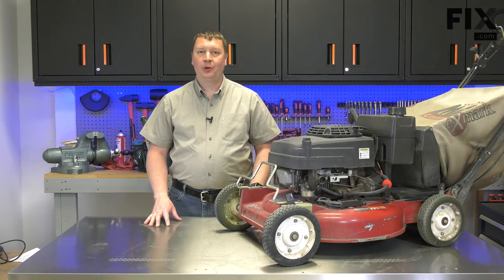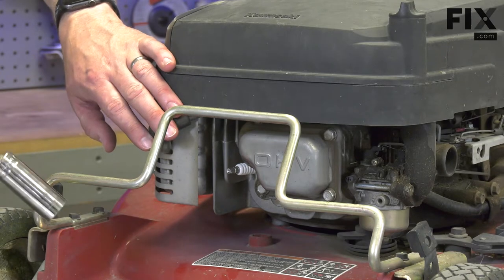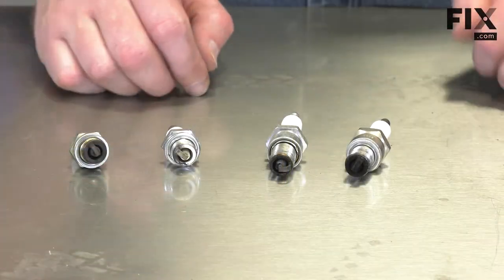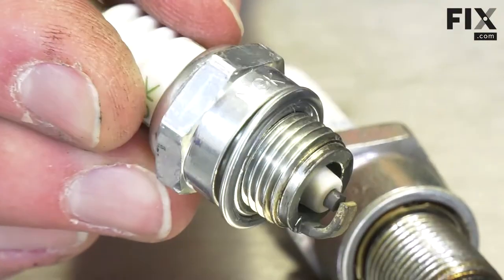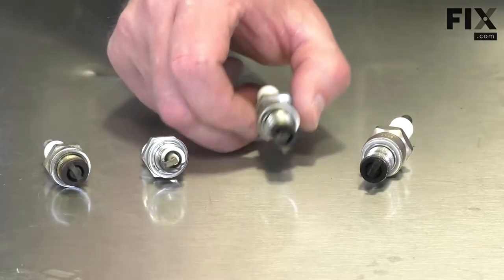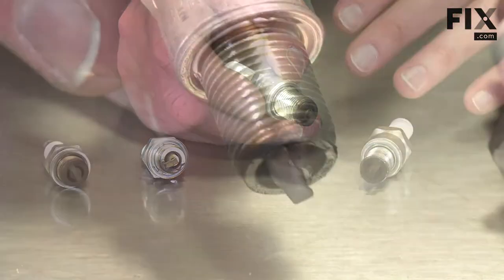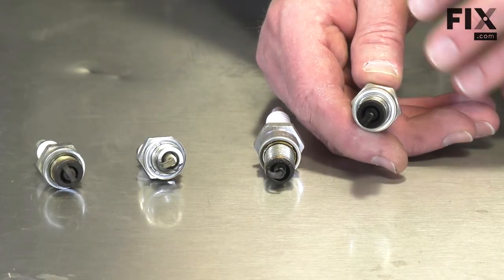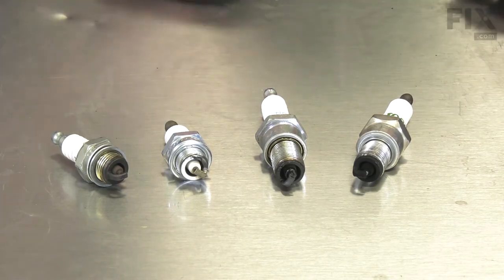LAWN MOWER REPAIR: How to Remove and Inspect the Spark Plug in Your Lawn Mower | FIX.com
If you're having a tough time getting your Lawn Mower started, you may be having an issue with your Spark Plug. In fact, Spark Plugs usually need to be replaced annually (depending on how much use your Lawn Mower gets), to keep you Lawn Mower running smoothly. In this video we'll show you how to remove and inspect the Spark Plug, so you can determine if it needs to be replaced!

Video Contents:
00:00 Removing the Spark plug
00:43 Inspecting the Spark Plug